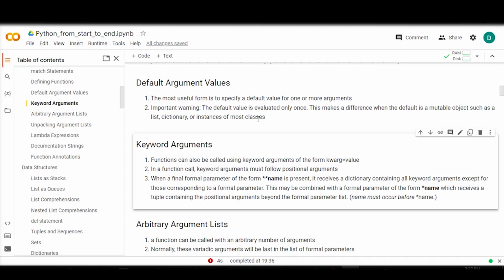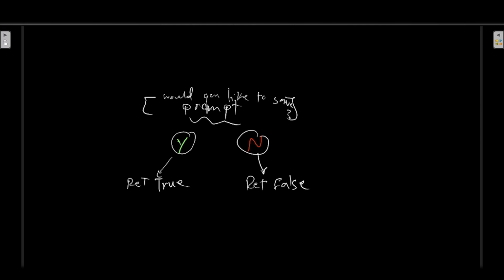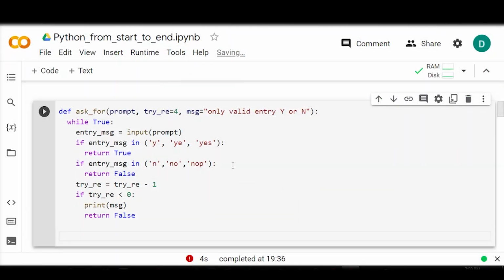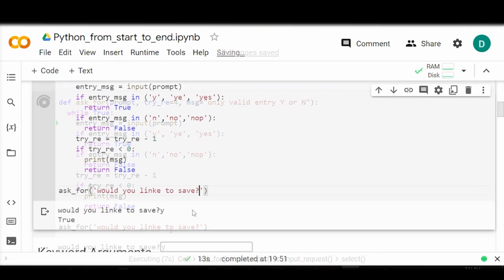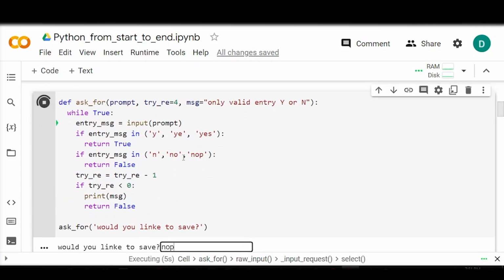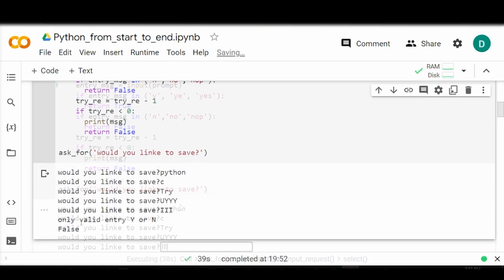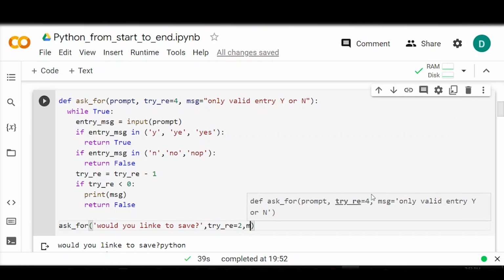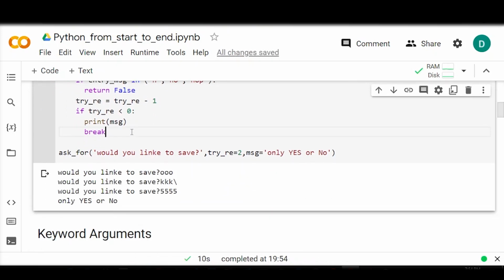10- Control Flow- Default Argument Values